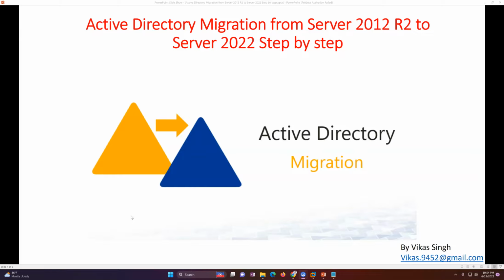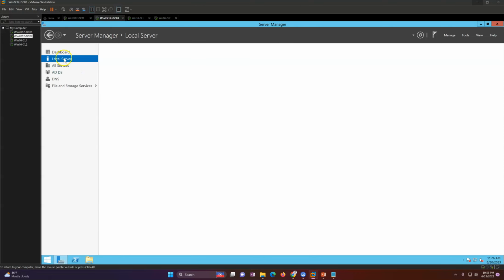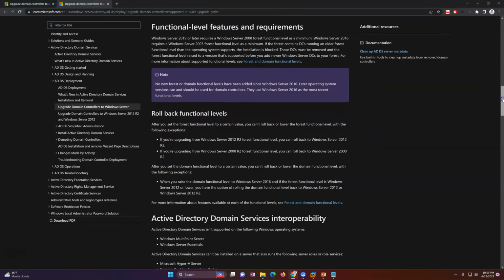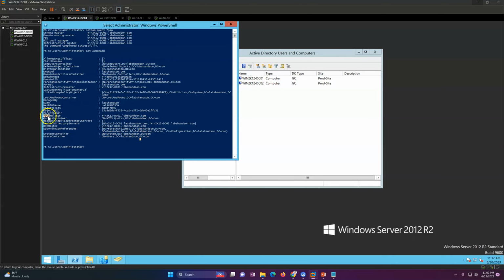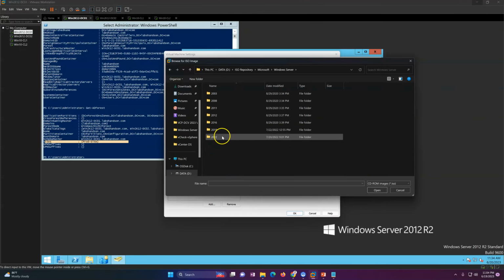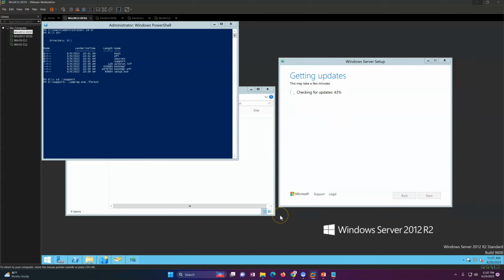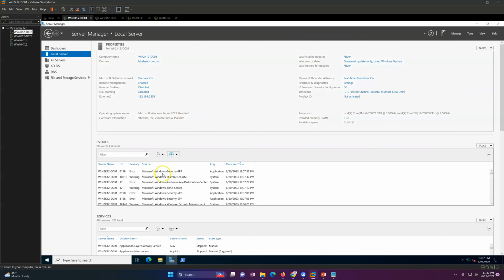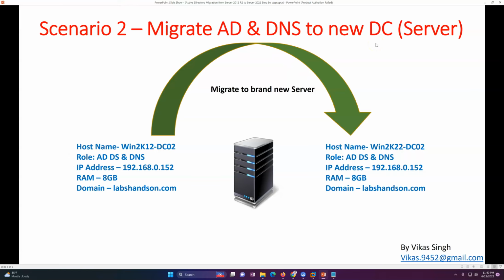Upgrade Active Directory from Server 2012 R2 to 2022 (In-Place Upgrade) | Full Guide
Upgrade Active Directory from Windows Server 2012 R2 to 2022 (In-Place Upgrade) | Full Guide

In this complete hands-on tutorial, you’ll learn how to upgrade Active Directory Domain Controller from Windows Server 2012 R2 to Windows Server 2022 using the in-place upgrade method.

This step-by-step guide is perfect for System Administrators, Windows Server Engineers, IT Professionals, and students who want to modernize their Active Directory infrastructure without building a new domain controller from scratch.

What You’ll Learn in This Video:

✅ Pre-upgrade checklist for Active Directory
✅ Health checks before upgrading Domain Controller
✅ Verify FSMO roles and AD replication
✅ Check forest and domain functional levels
✅ Backup best practices before AD upgrade
✅ Schema compatibility validation
✅ In-place upgrade from Windows Server 2012 R2 to 2016/2019/2022 path
✅ Post-upgrade verification steps
✅ Validate DNS, SYSVOL, DHCP, Group Policy, Replication
✅ Troubleshooting common upgrade issues

Covered Commands & Tools:
dcdiag
repadmin
netdom
Get-ADForest
Get-ADDomain
Event Viewer
Server Manager
Windows Server Setup

This video is ideal if you are planning:

Active Directory modernization
Domain Controller upgrade
Windows Server migration
AD infrastructure upgrade
Server 2012 R2 end-of-life replacement

⚠️ Important Note: Always take a full backup and validate your environment before performing an in-place upgrade in production.